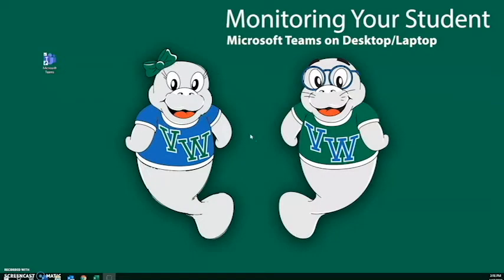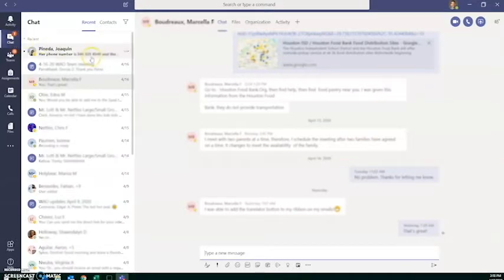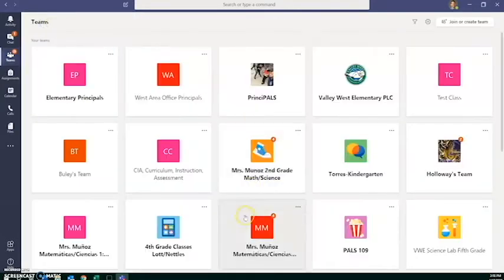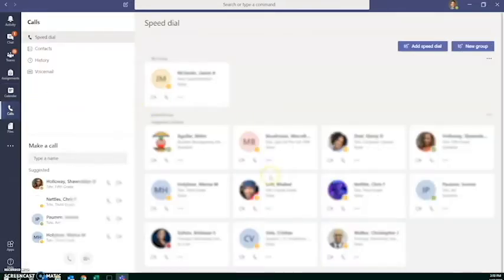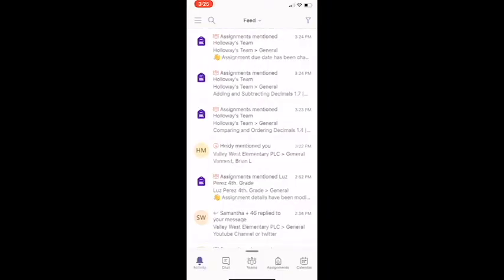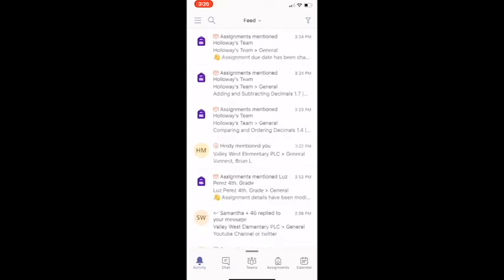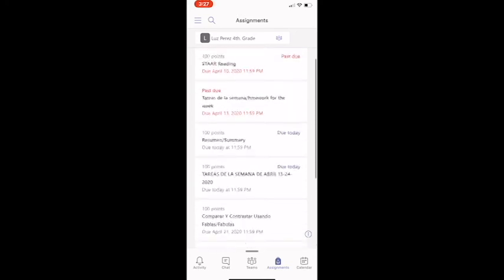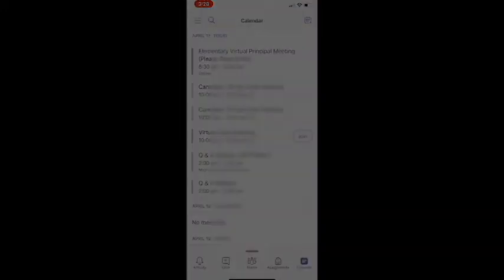How to Monitor Your Student on Microsoft Teams (What to Look For and Where)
We are in a different educational environment today. This video is made to help parents know where to look to review and monitor their student's activity on Microsoft Teams.